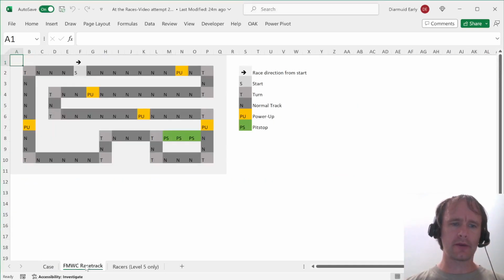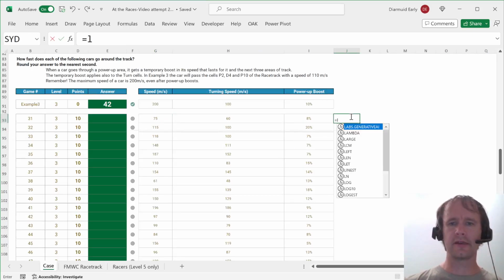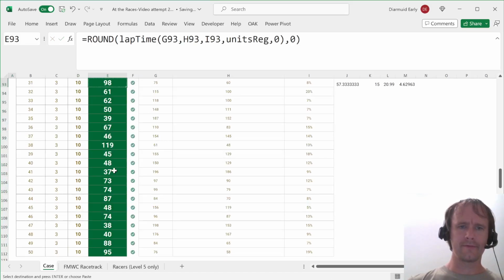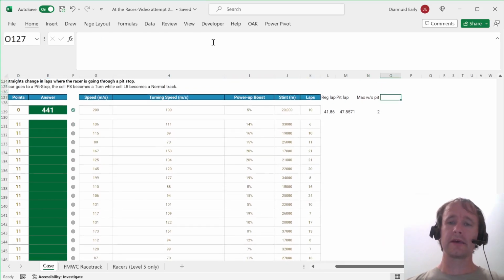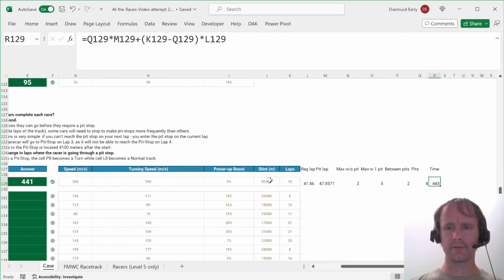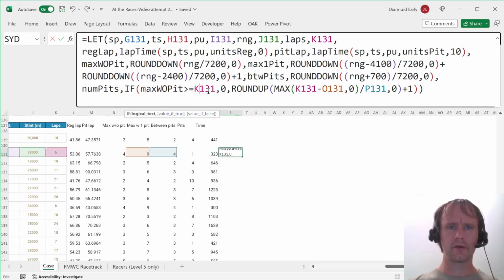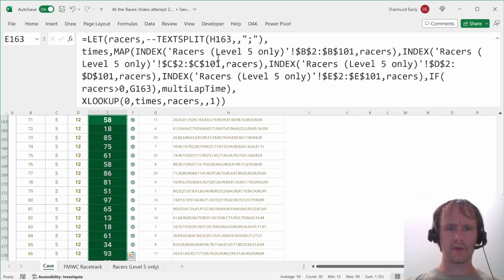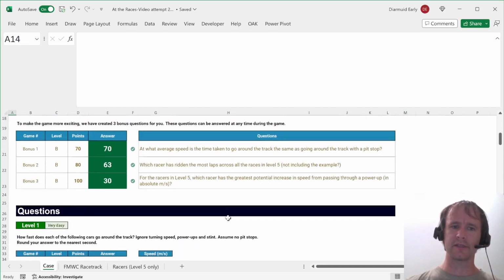Big hairy LAMBDAs at the races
This is a walkthrough of the case from the August esports battle - part of the Road to Las Vegas series - using LAMBDAs. The case is called 'At the Races' by James Curtis.